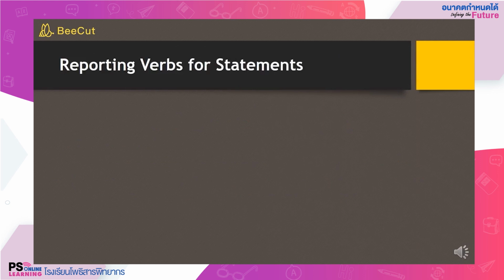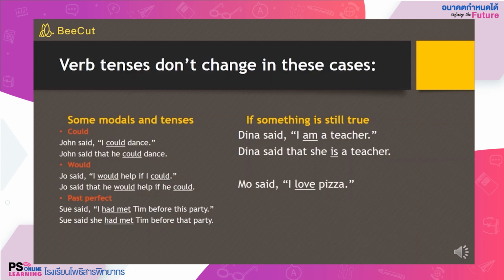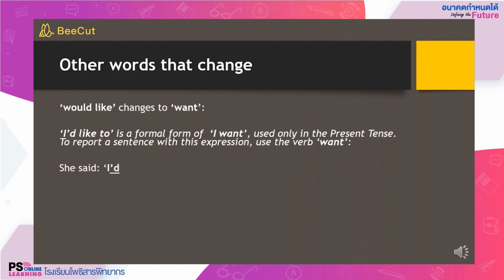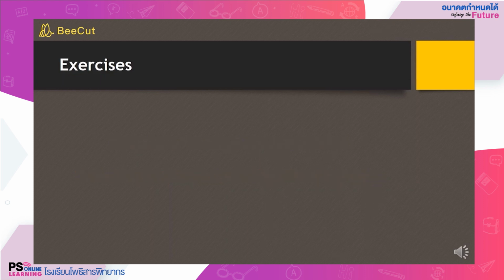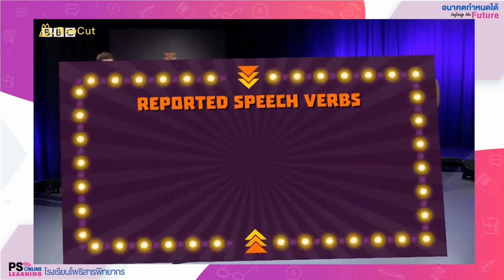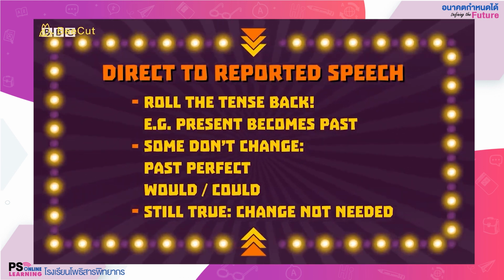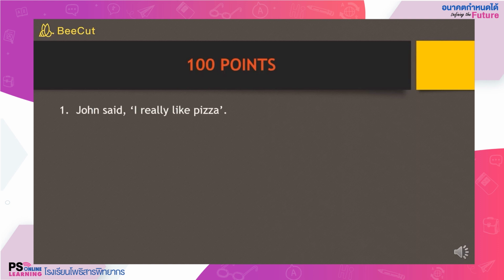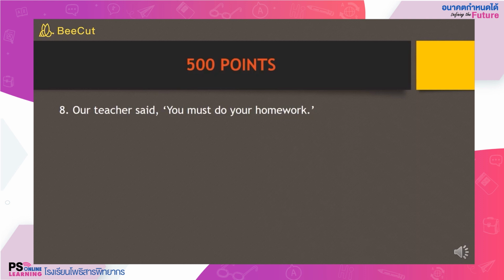EN32101 Language&literature T Rose Week5 18/06/63